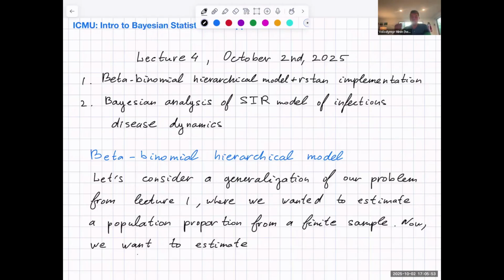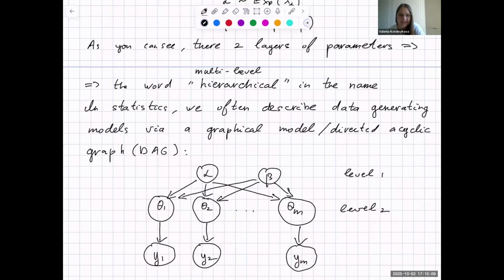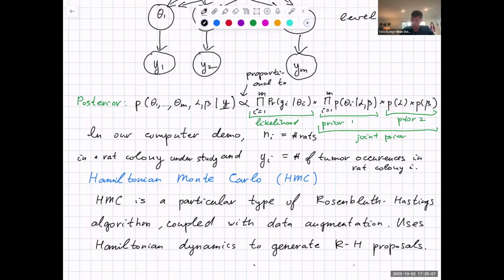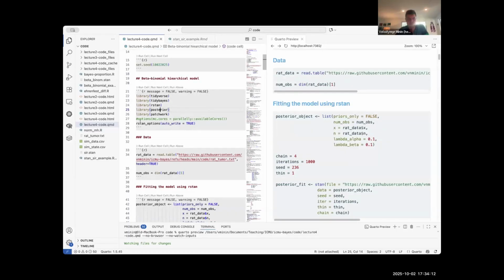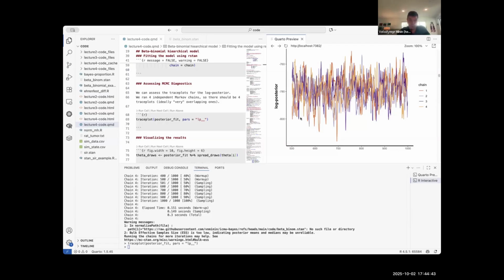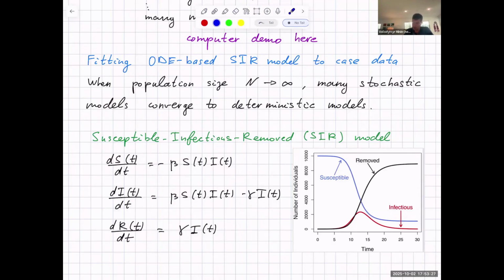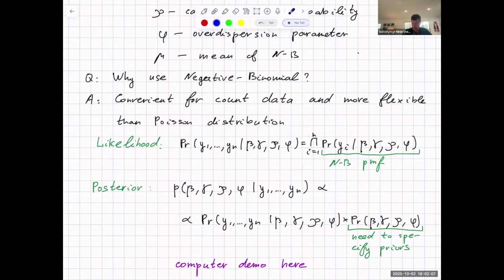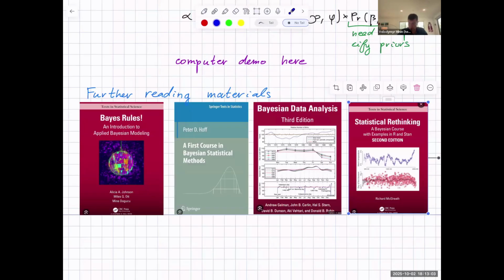Introduction to Bayesian Statistics with Applications, Volodymyr Minin 4/4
Bayesian statistical inference provides a formal mathematical framework for encoding our existing knowledge using probabilities and then using observed data to update these probabilities. Such Bayesian learning underpins many modern data science applications such as forecasting election results, monitoring spread of infectious diseases, and numerous machine learning tasks, to name just a few. In this course, we will introduce students to mathematical formalism of Bayesian inference and will demonstrate how to interpret key quantities produced by this inferential framework. We will also explain main computational ideas that make Bayesian inference possible: Monte Carlo and Markov chain Monte Carlo algorithms. All mathematical concepts will be illustrated with computations and data-driven examples.